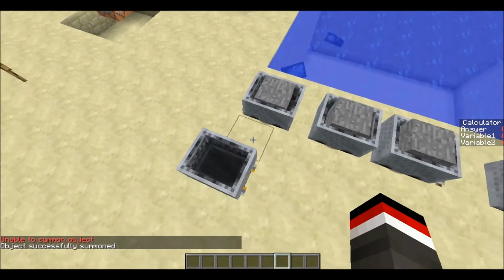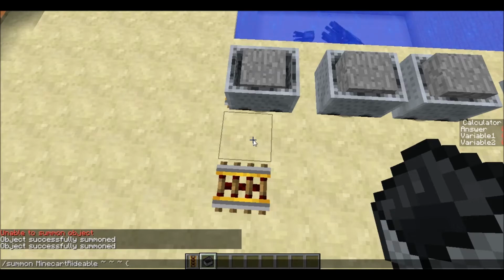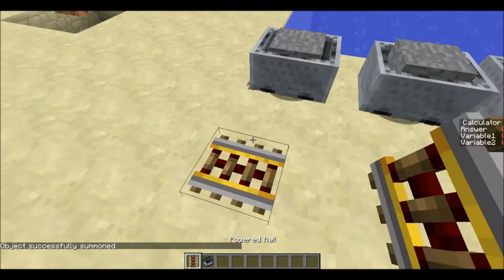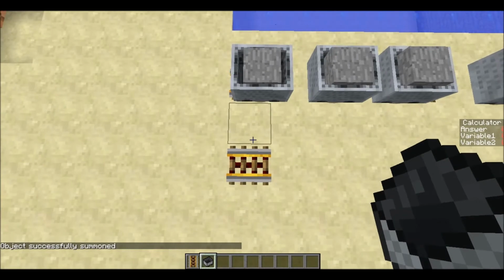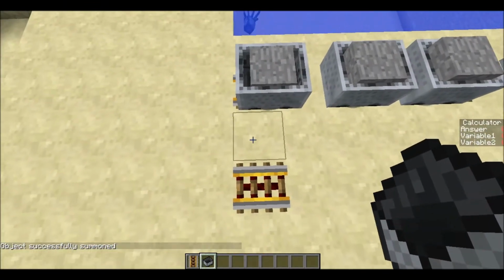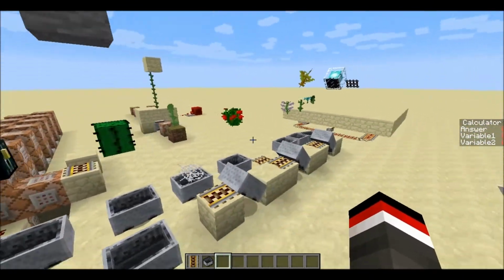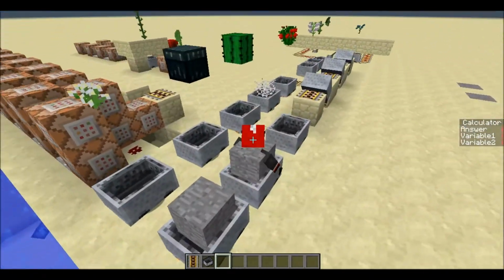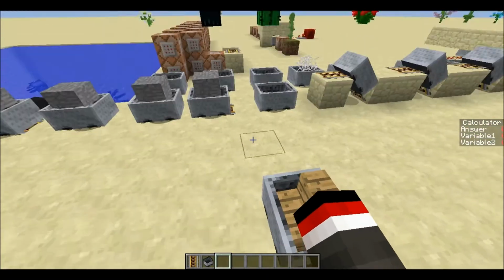Redstone with Mafingie: Minecart NBT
Today I show all of the NBT tags associated with Minecarts and ow to use them!